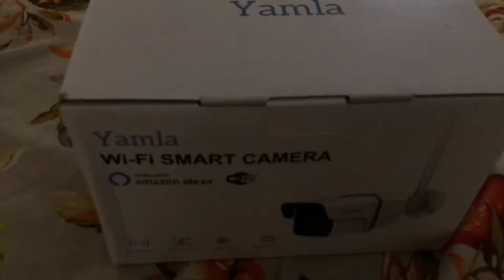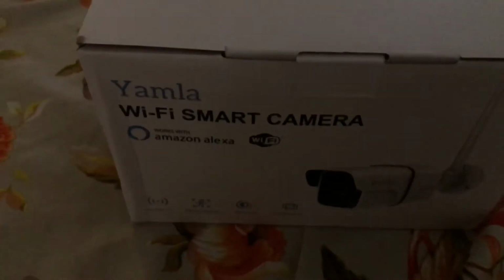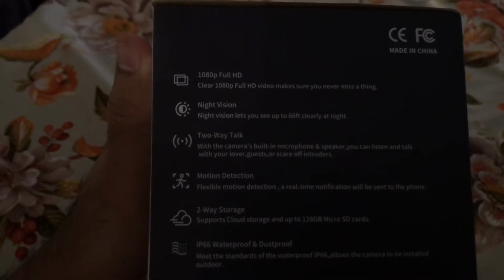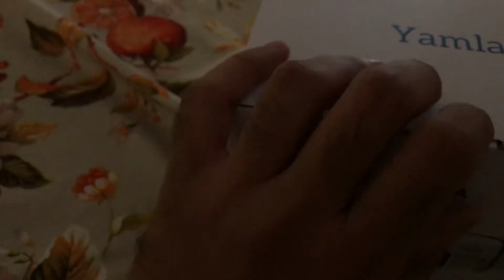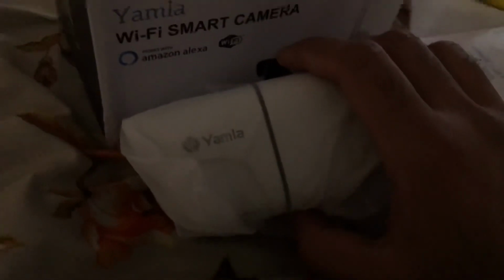Yamla WiFi Security Camera Unboxing And Review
I assume no liability for how the information on this channel is used or interpreted and hence take no responsibility for any decisions that is made with regards to your application based on the information shared on this channel. I am not a licensed or legal immigration professional in any way. If you need legal advice make sure you contact a legal and licensed professional.